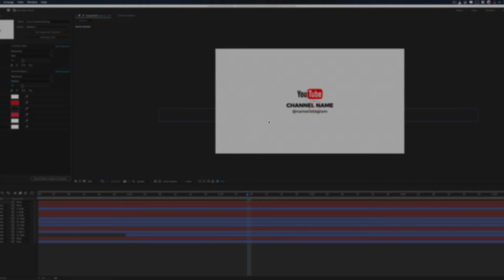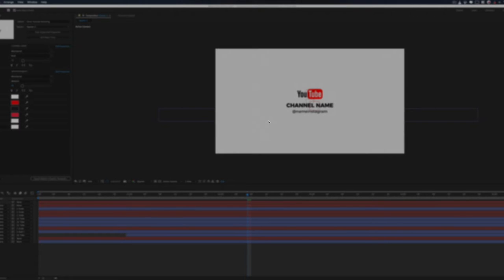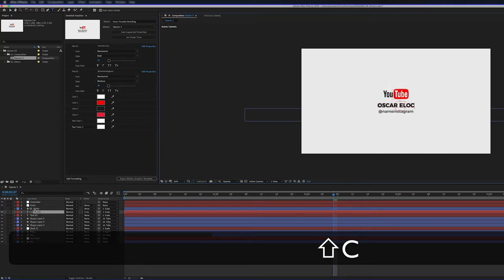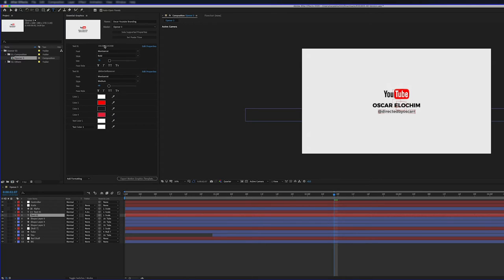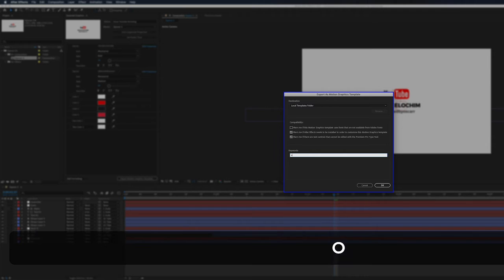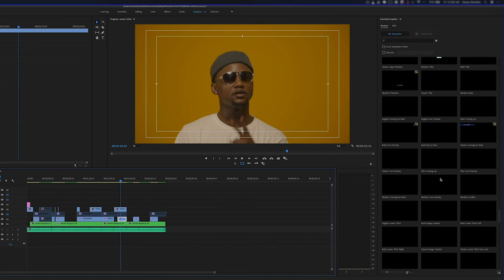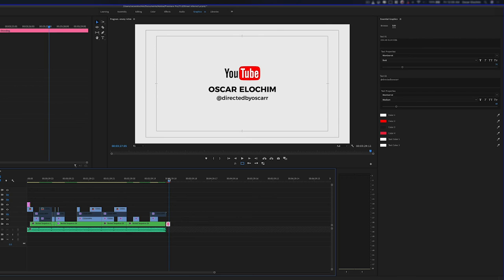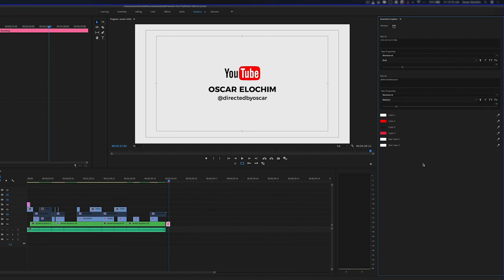How to Make a MOGRT File for Premiere Pro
{FREE DOWNLOADS}

This is a nifty feature that got introduced to Adobe Premiere not too long ago. Before this update when you wanted to work with motion graphics the only option was After effects.

You would create the composition in after effects and then export the video to be imported to premiere pro or you could drag the project file to the time and those workflows had some bottlenecks (Render speed + compatibility issues). This workflow simply works because it gives you the leverage of having your favorite motion graphics template from after effects right in Adobe premiere pro and you can easily make changes to it without having to go back to Adobe aftereffects for that.

My Filmmaking KIT for 2020

Main Camera ( Sony A7iii)
Cam 2 (Sony A6000)
My Fav lens (Sony 18-105 F4)
My Other Lenses: 14mm ,50mm 85mm 8mm (fisheye)
ZOOM F1 (Sound)
Go Pro
MacBook Pro
Samsung T5 SSD
USB C Dongle
Apple iMac 21.5-inch
My ultra-wide LED Monitor
DJI Ronin S
My most used light ( Aputure 120dii )
Light Dome Mini
Cheap Led Light
My Fancy RGB LED light
My Drone
Fast Charging 10 in 1 USB BRICK